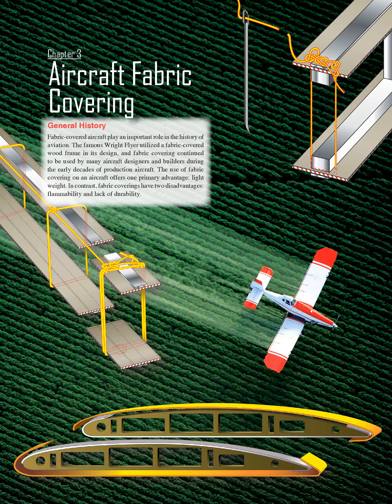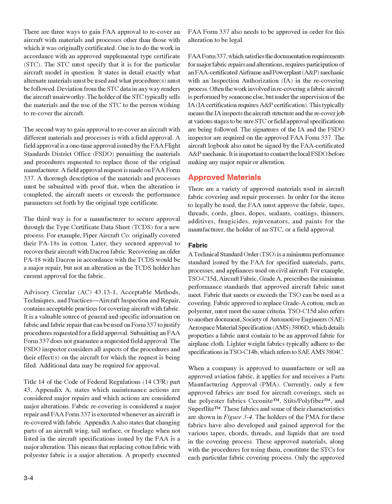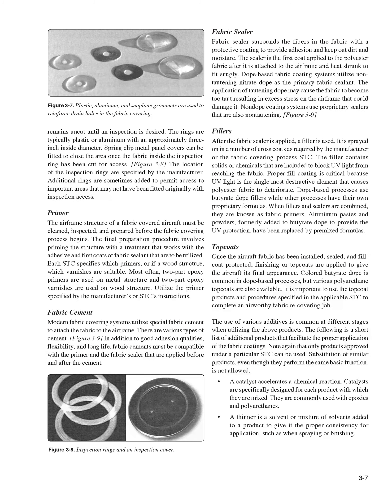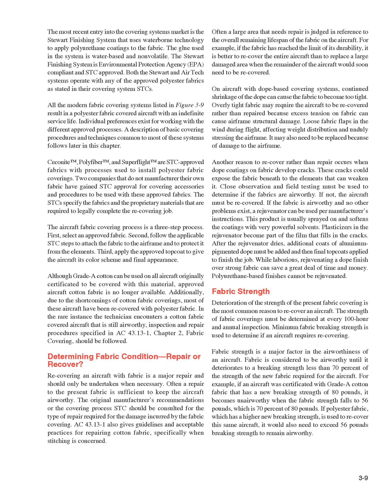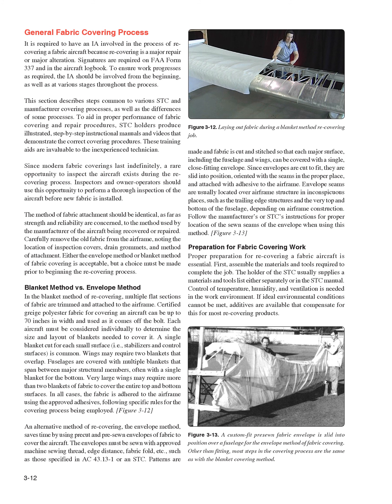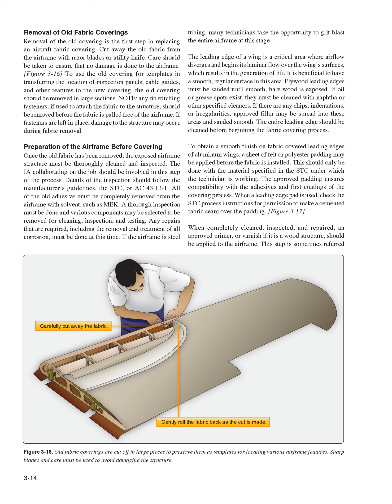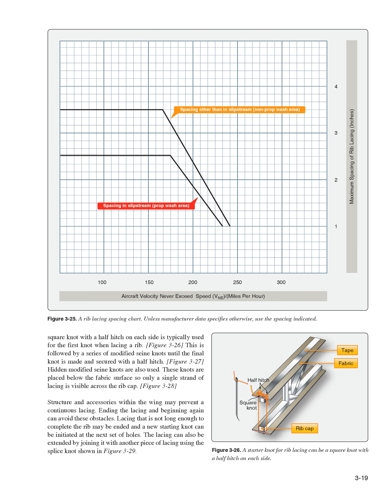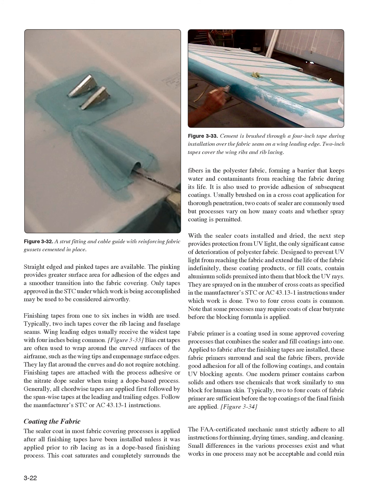Aircraft Fabric Covering (Aviation Maintenance Technician Handbook Airframe Ch.03)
Aviation Maintenance Technician Handbook Airframe Ch.03 Aircraft Fabric Covering
Search Amazon.com for the physical book. (paid link)

Chapter 3 Aircraft Fabric Covering General History Fabric-covered aircraft play an important role in the history of aviation.
The famous Wright Flyer utilized a fabric-covered wood frame in its design, and fabric covering continued to be used by many aircraft designers and builders during the early decades of production aircraft.
The use of fabric covering on an aircraft offers one primary advantage: light weight.
In contrast, fabric coverings have two disadvantages: flammability and lack of durability.